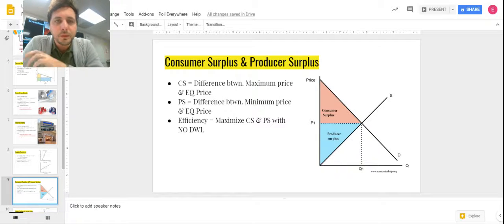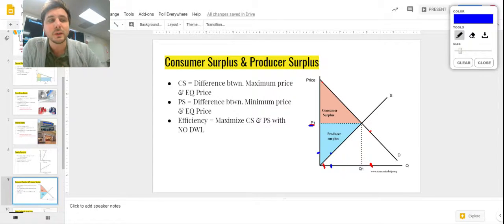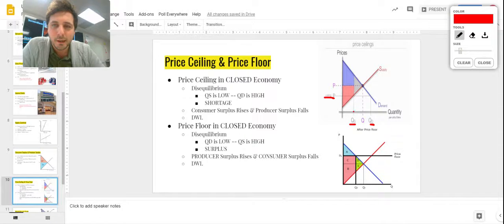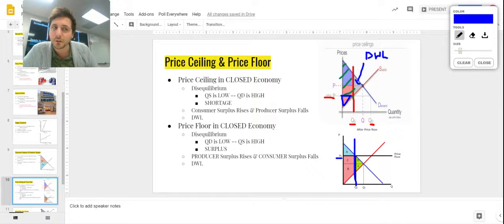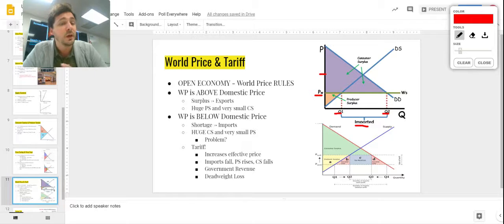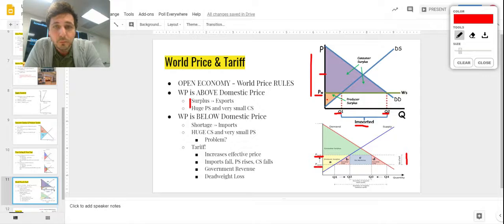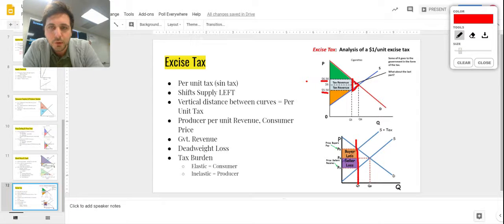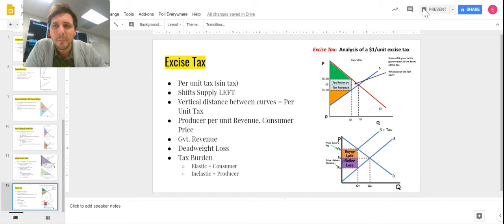U10 Review Video 4: CS, PS, DWL, GR, and Tax Burden